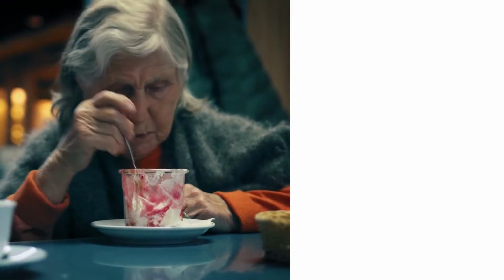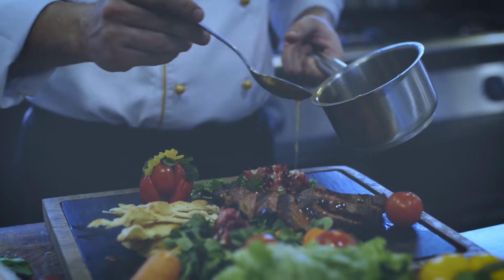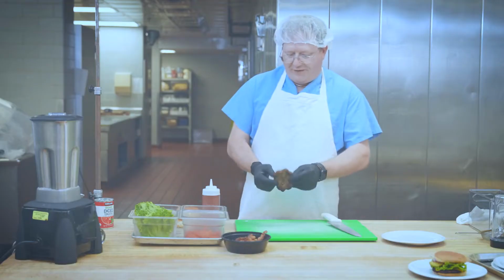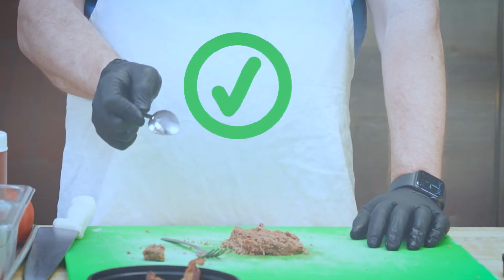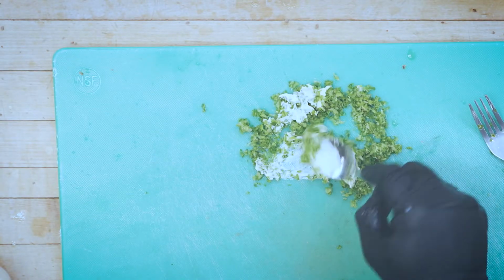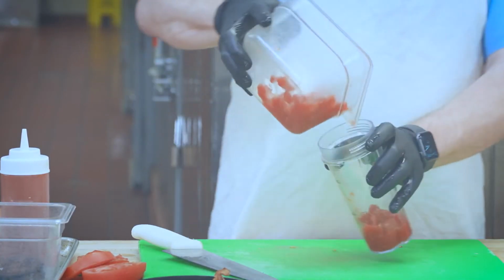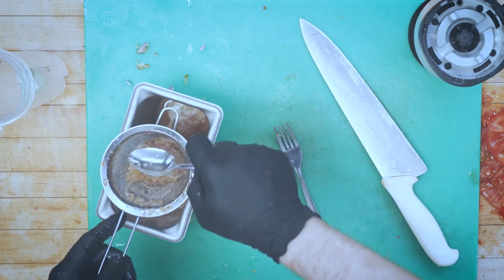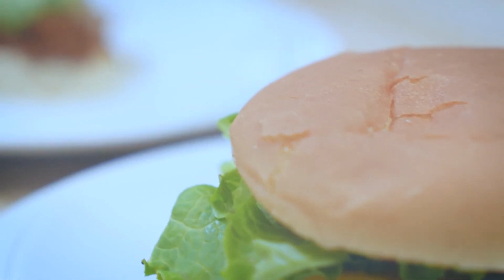Dysphagia Cooking with Dr. Weinberger, Hamburgers - Episode 1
Dr. Paul Weinberger is an Ear, Nose and Throat Surgeon at Deaconess Clinic in Evansville, IN. Dysphagia Cooking with Dr. Weinberger is focused on how to turn everyday meals into a delicious Dysphagia friendly diet. His focus is specifically geared to patients who may need to follow a IDDSI Level 5 or "minced and moist" diet, where people need food prepared to a certain consistency to swallow food more safely.

In his first episode of Dysphagia Cooking with Dr. Weinberger, he explains and demonstrates how to prepare Hamburgers for a Dysphagia friendly diet.